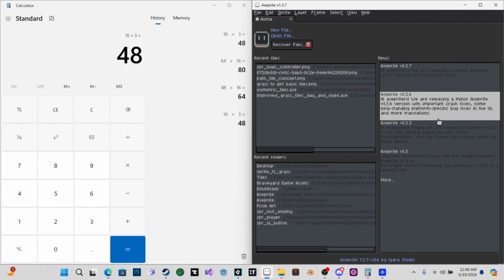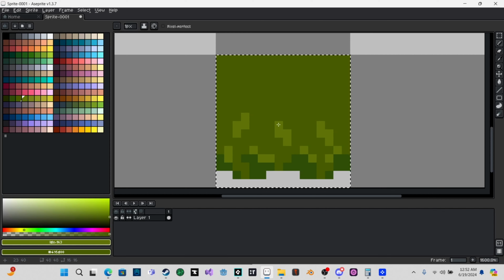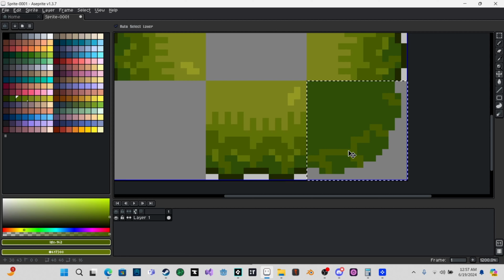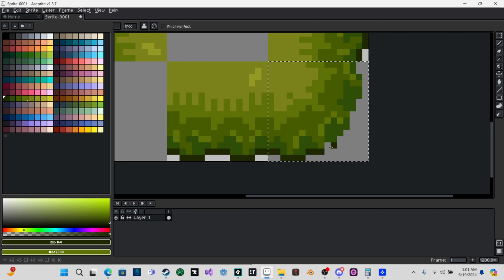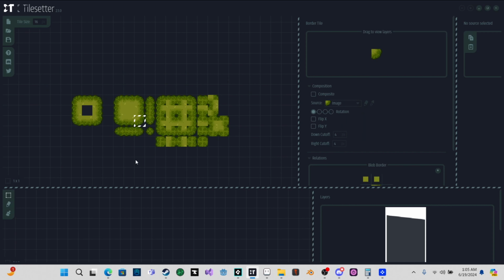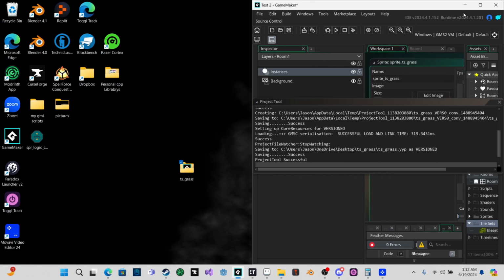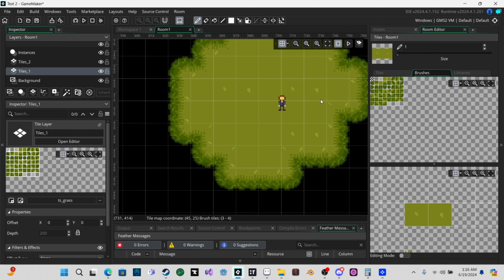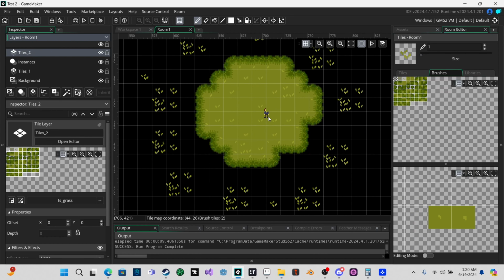How I Made My Pixel Art Grass Tiles [Full Walkthrough]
"In this comprehensive walkthrough, I’ll show you how I created my grass tiles in pixel art. Throughout the video, I’ll dive into the details of my process, covering the use of Aseprite, Tile Setter, and a bit of GameMaker Studio to bring these tiles to life.

I’ll guide you step-by-step through each part of the creation process, sharing tips and techniques to help you make your own pixel art tiles. Whether you’re working on your own game or just looking to improve your pixel art skills, this tutorial has something for everyone.

At the end of the video, I’ll address one of the most common tile set errors and show you how to fix it. This tip will save you time and help ensure your tiles fit seamlessly in your game.

Hey there!

If you havent already I would recomend checking out Hanapix's video on grass tile's she dose such a great job, far better then myself. you can check it out here: